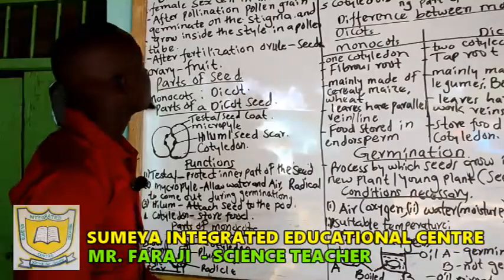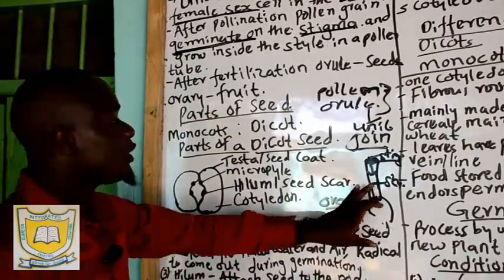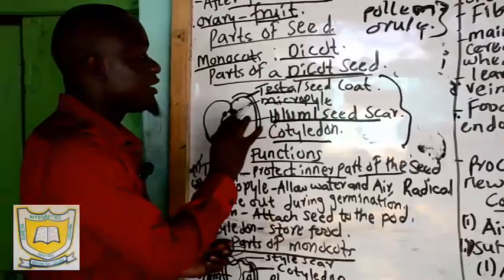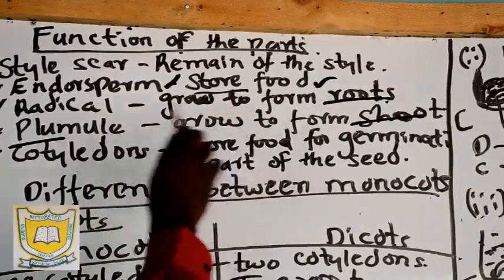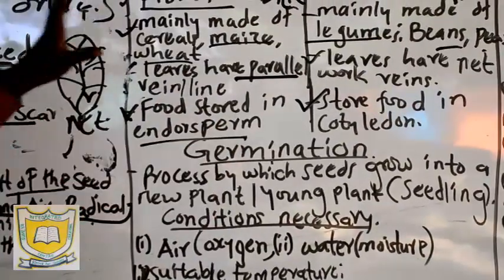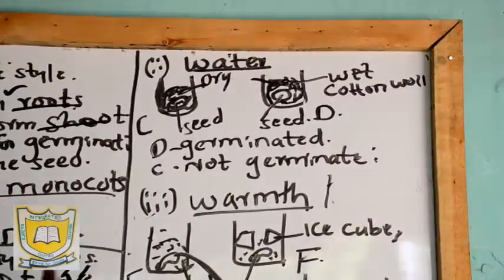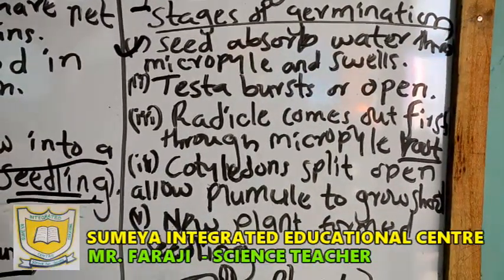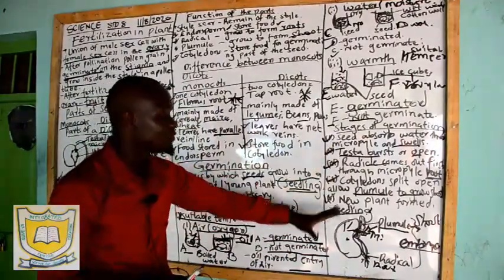S I E C SCIENCE LESSON 38